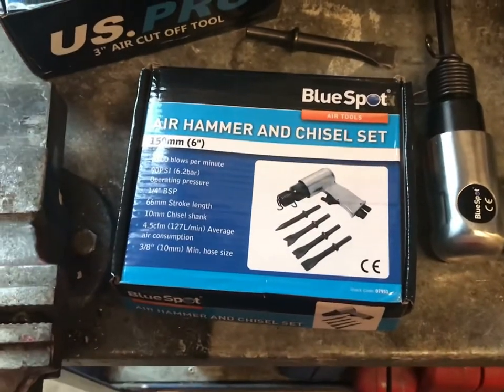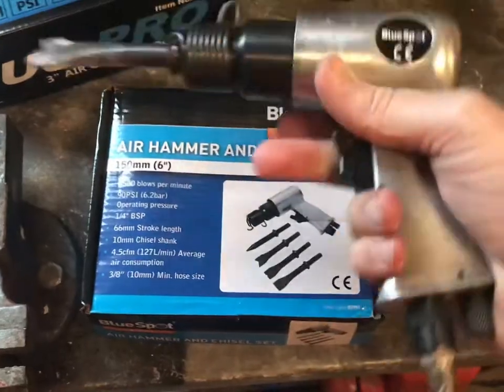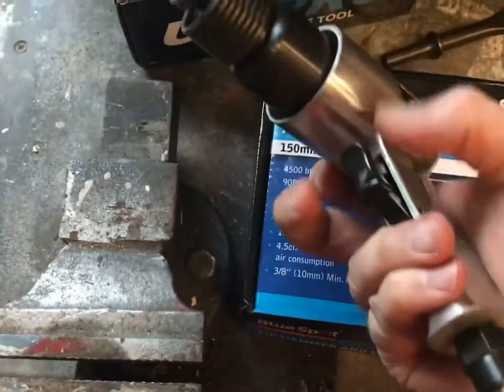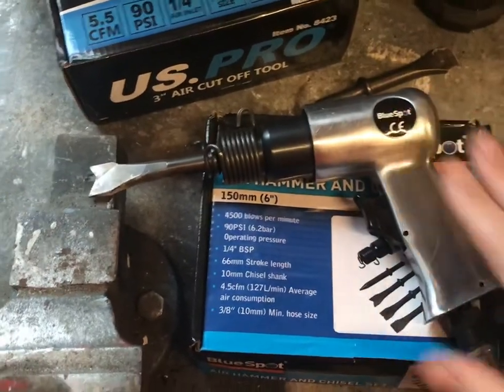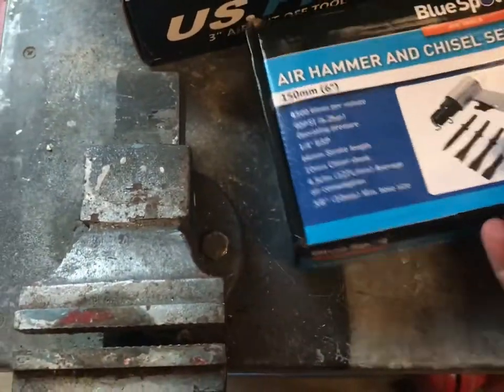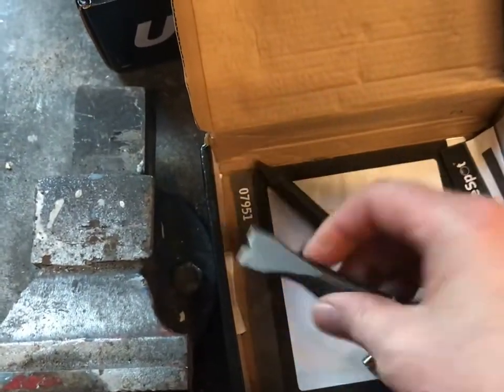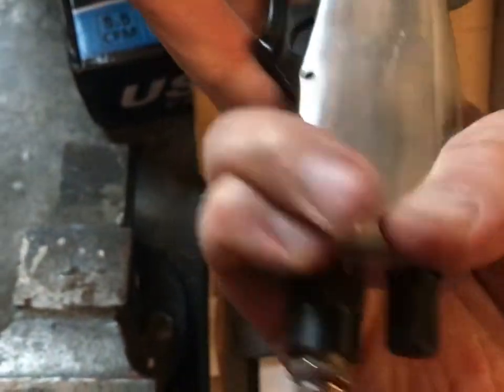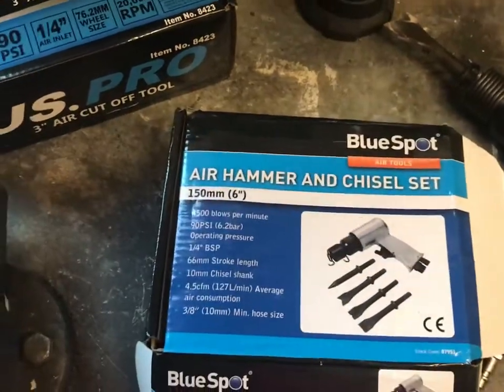Bluespot air hammer chisel for £13 review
Sometimes you get some great bargains, but is the product as good as the price?